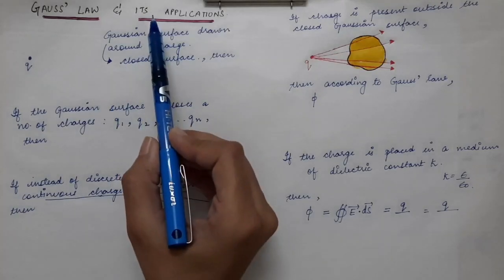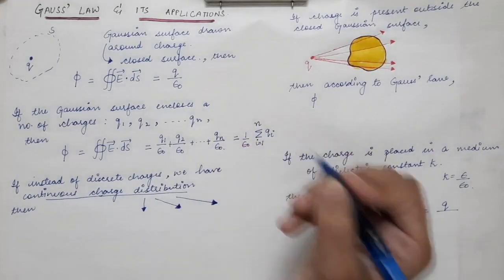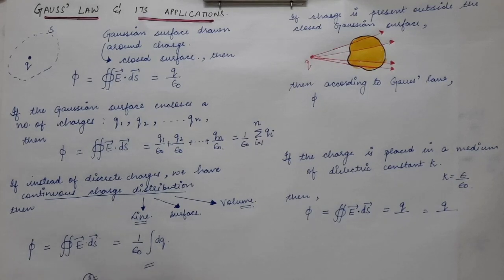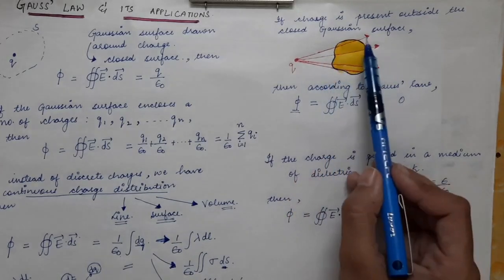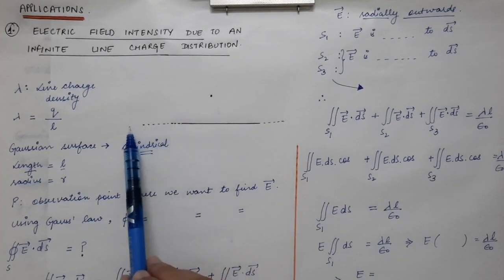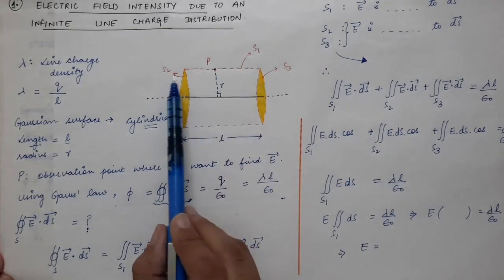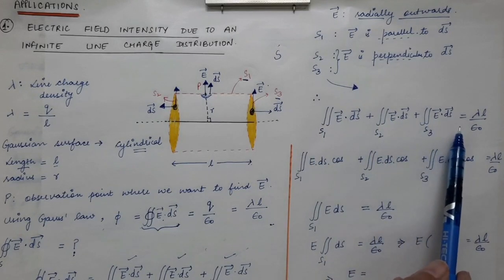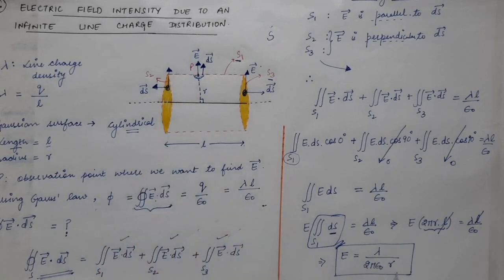Lecture 20 |1st Semester| Applications of Gauss' law | Part 1